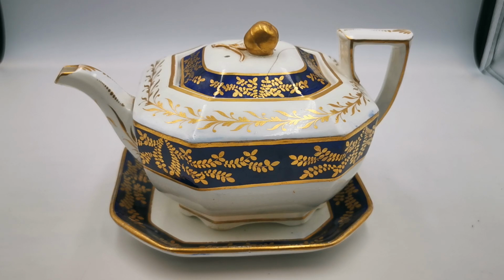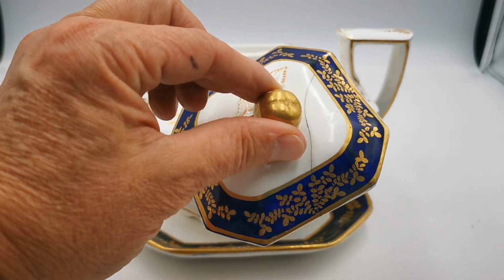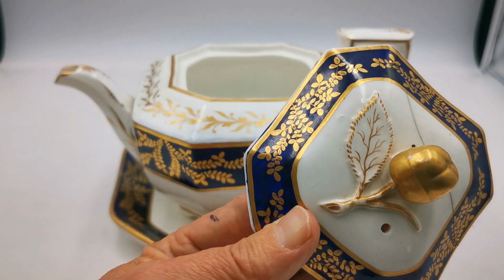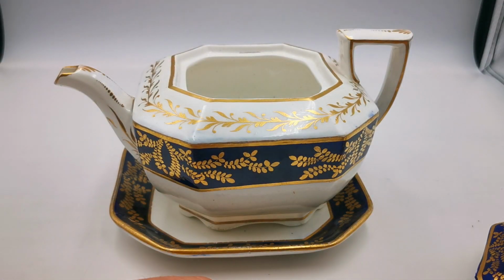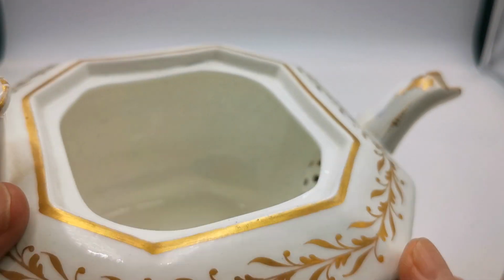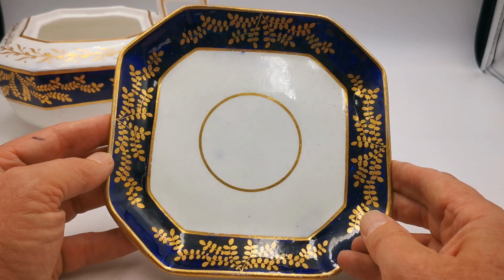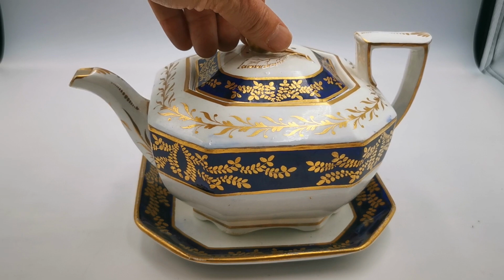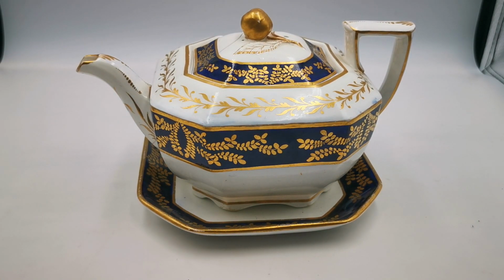Antique Spode Felspar 2721 Regency China Teapot (repaired)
Spode High Regency Felspar Antique China Teapot and Stand

Exquisitely detailed antique pattern 2721 Spode Felspar.
A Regency period shape teapot
Antique wire stapled repair to the lid as shown.

Antique glue fixed repair to the spout base as shown with a linear crack extending along the spout
9-inch wide from handle to spout and 5-inch tall, square squat teapot with angled corners. Very clean interior with spout strainer, one original firing line on inner lid support
Antique repair to the lid with 3 internal wire staples

6.75-inch square stand plate with sloping plain rims combed part glazed base with mauve floral garland Spode Felspar Porcelain stamp mark

Fine gilt rim and handle detailing part pedestal footed teapot base with full spode felspar stamp and decorators spode 2721 marks

Date range circa 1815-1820 English Regency Era porcelain

Rare and superb Regency period teapot, we would recommend display only due to the repairs listed. Without the repairs this pot would command £375-£425.00